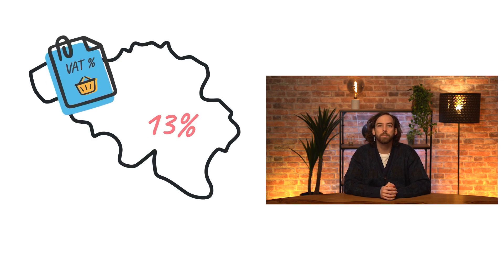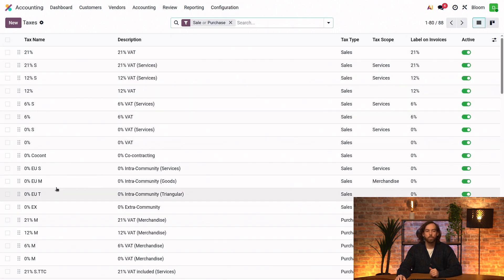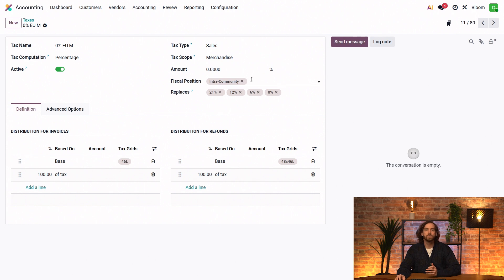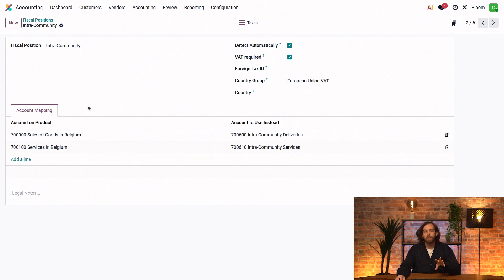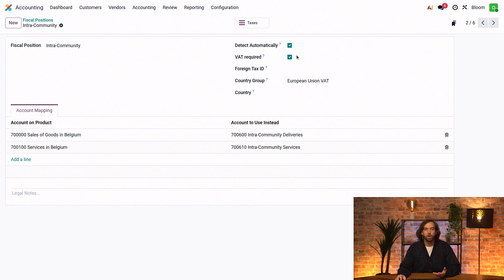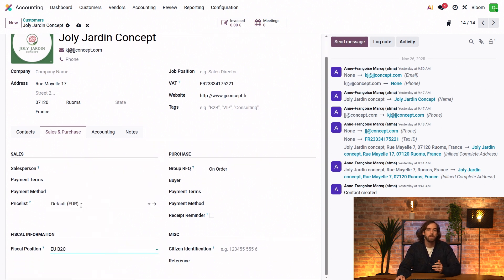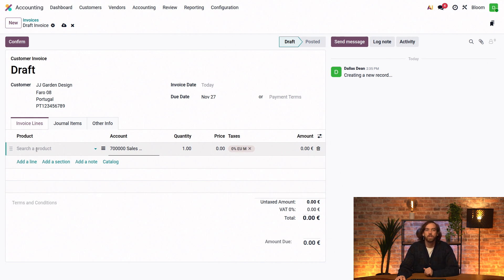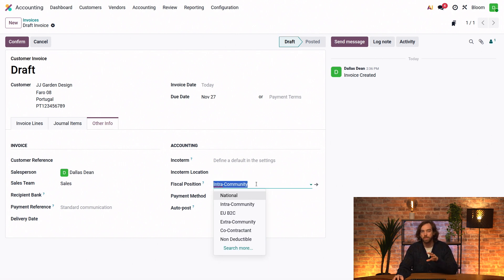Fiscal positions | Odoo Accounting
Learn how to use fiscal positions in Odoo Accounting.

- Deep dive into Odoo Accounting with official Odoo documentation on fiscal positions:

Chapters

00:00 Intro

00:53 Tax mapping

01:49 Account mapping

02:47 Using fiscal positions

05:18 Outro